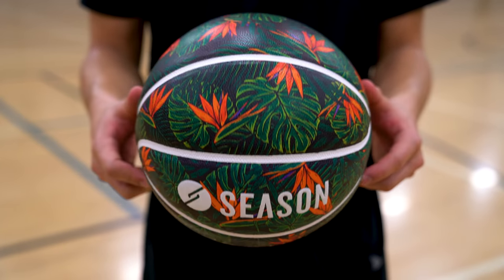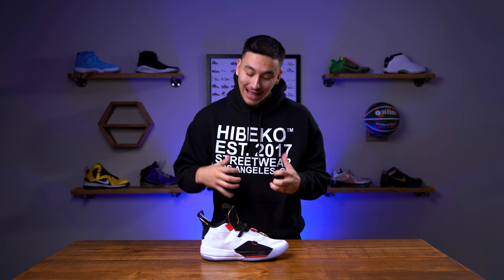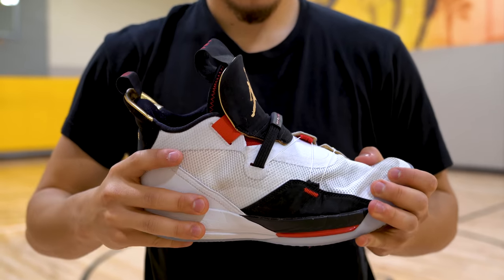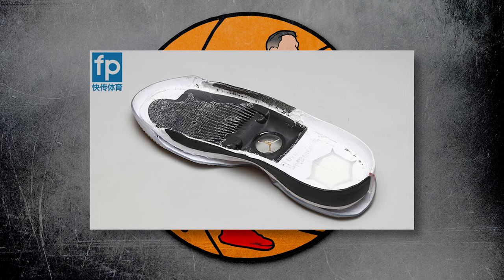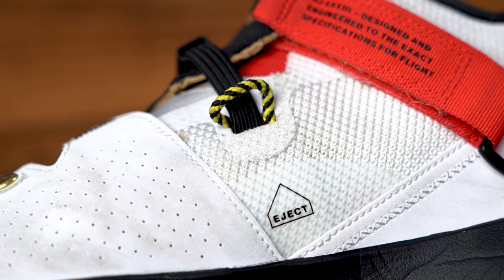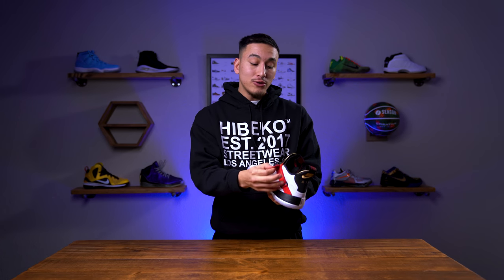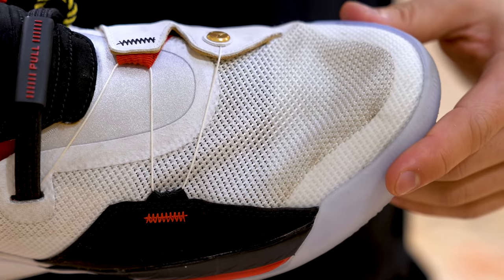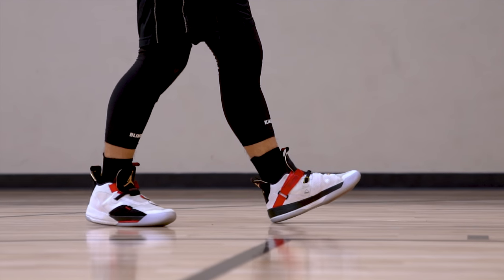Air Jordan 33 - Performance Review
Air Jordan 33 Performance review/test. Can Unlocked Zoom Air + Jordan Brand's innovative lacing system, "Fast Flight", make the Air Jordan 33 a top on-court performer? Let's find out.